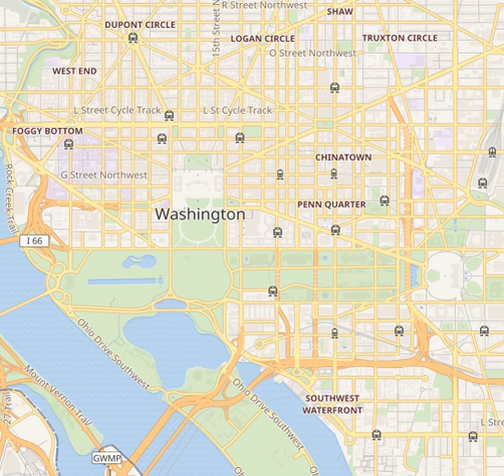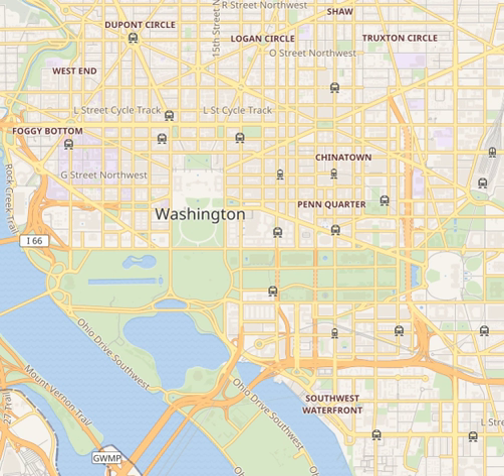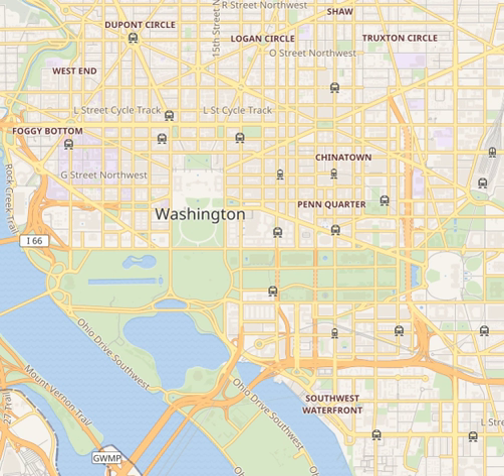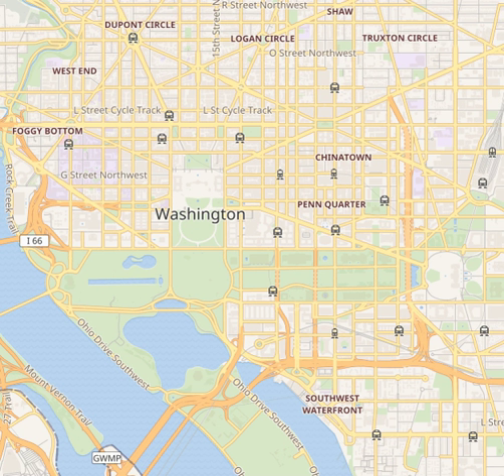Rayburn House Office Building | Wikipedia audio article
This is an audio version of the Wikipedia Article:
Rayburn House Office Building

00:00:37 1 History
00:01:37 2 Architecture
00:03:18 3 FBI raid
00:04:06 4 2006 shooting reports
00:04:47 5 See also

- Socrates

SUMMARY
The Rayburn House Office Building (RHOB) is a congressional office building for the U.S. House of Representatives in the Capitol Hill neighborhood of Washington, D.C., between South Capitol Street and First Street.
Rayburn is named after former Speaker of the House Sam Rayburn.  It was completed in 1965 and at 2.375 million square feet (220,644 m²) is the largest congressional office building and the newest House office building (the only newer congressional office building is the Hart Senate Office Building, completed in 1982).